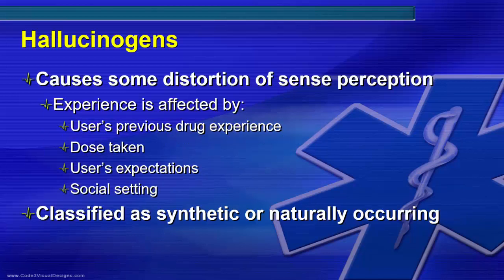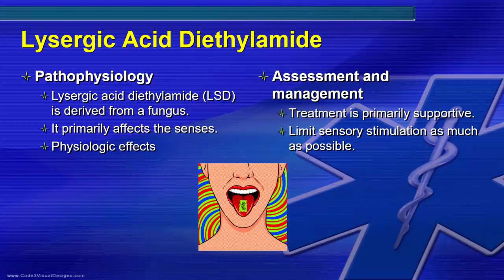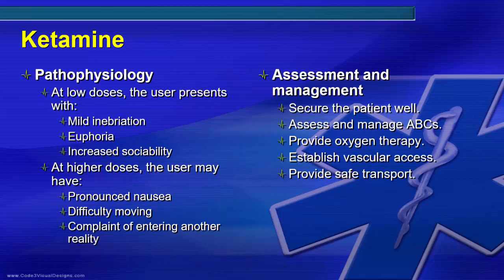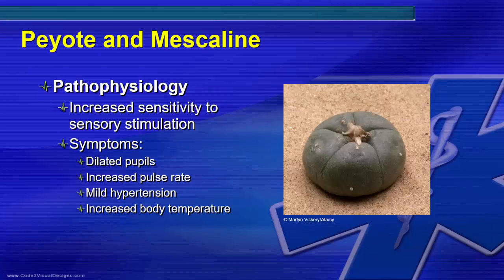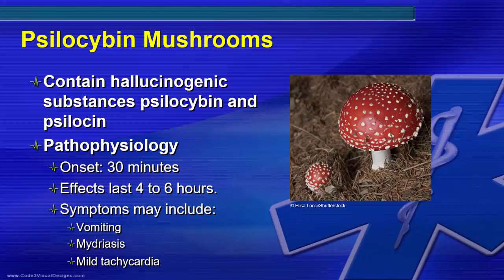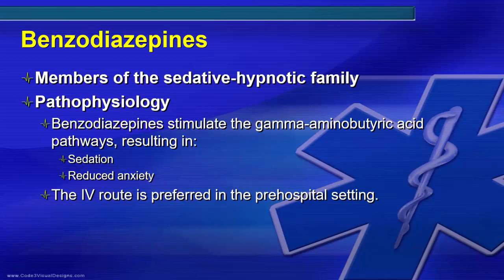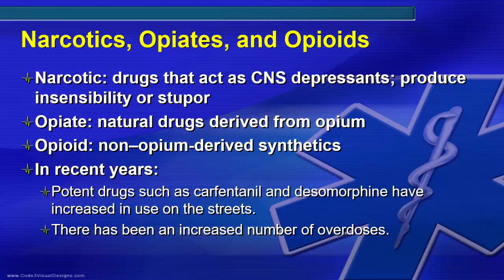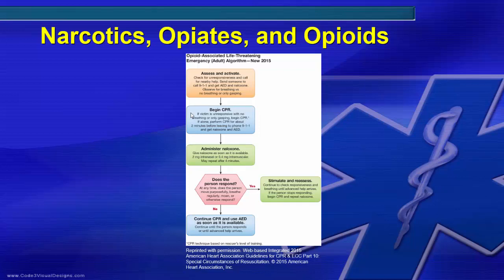Toxicology Part 3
Part 3 of SUSCC EMS' Paramedic toxicology lecture.